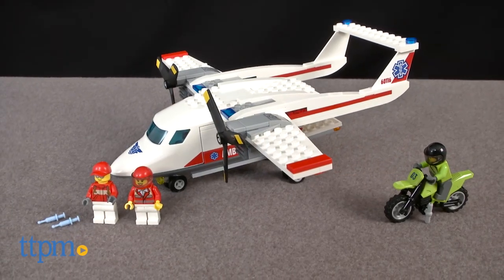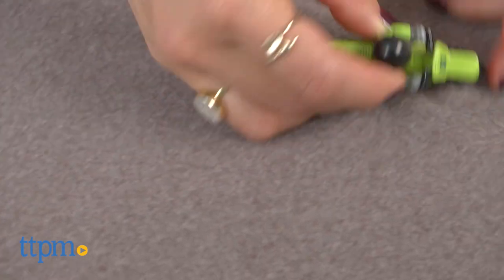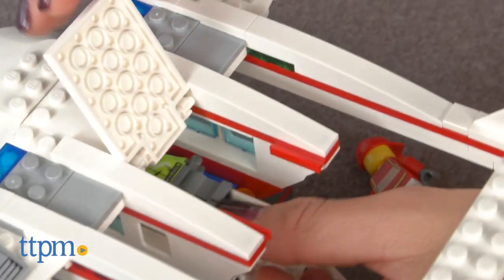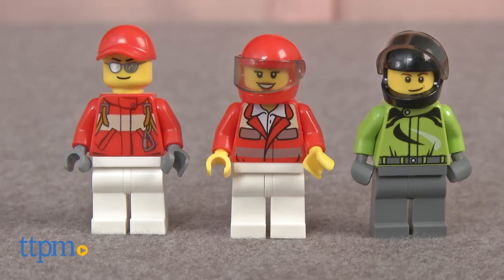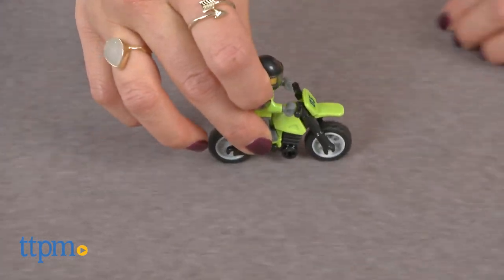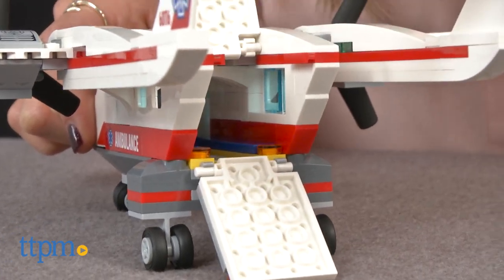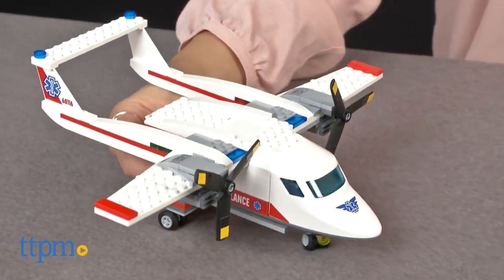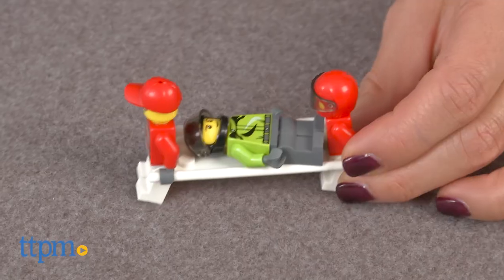LEGO City Ambulance Plane from LEGO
LEGO City Ambulance Plane is a 183-piece set. Comes with an ambulance plane, a motorcycle, and 3 minifigures. For ages 5 to 12 can be played with solo or added to rest of LEGO City sets, sold separately.

Product Info:
The LEGO City Ambulance Plane is a 183-piece set that comes with an ambulance plane, a motorcycle, and three minifigures.